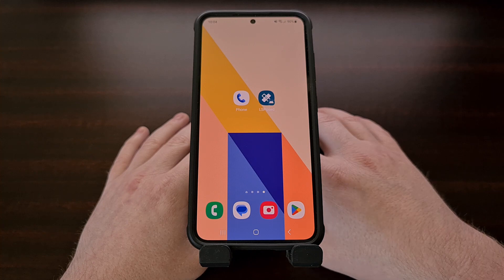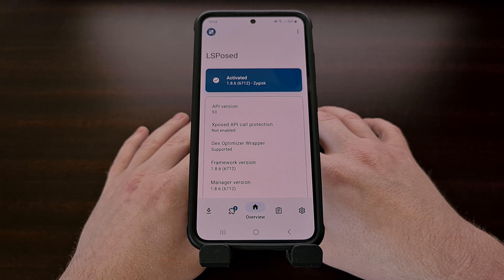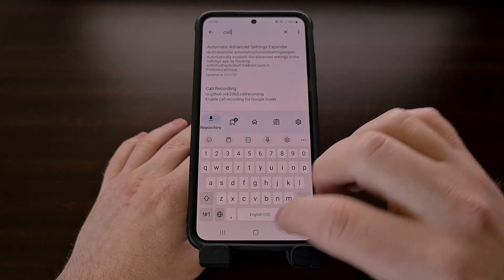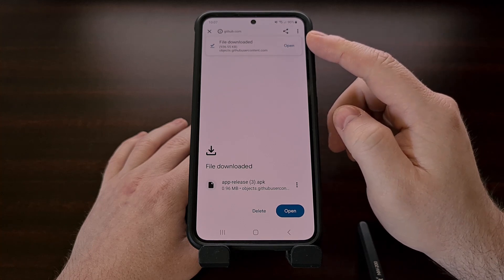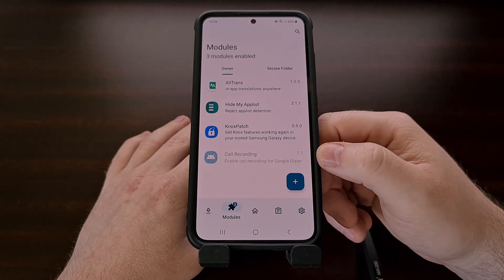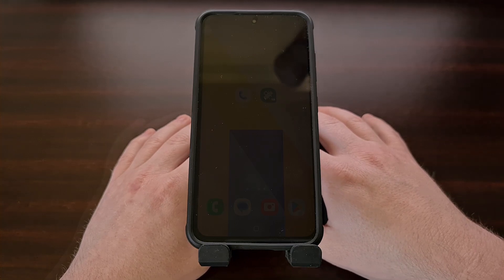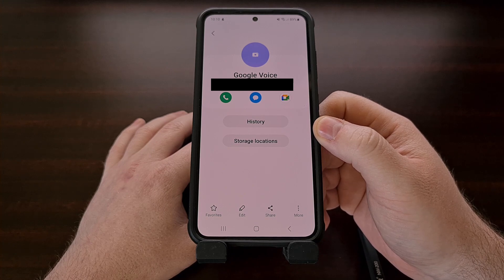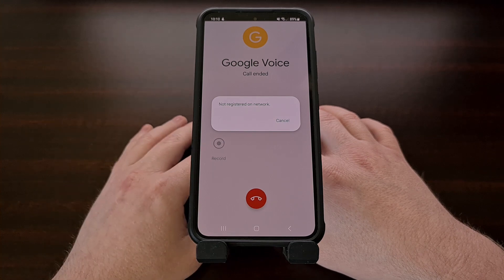Google Dialer - Enable Call Recording with an LSPosed Module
Google Dialer users can add a call recording feature to the app with this simple LSPosed Framework module.

Video Description
Even if your local laws allows you to record phone calls, the Google Dialer application will block this feature for certain regions. So in today's video I want to show you an LSPosed Framework module that will add a record button to Google Dialer.

Before you install and use this module, though, I must recommend that you be fully aware of the laws for where you live. I'm not making this video to help people break these laws. Instead, I'm only providing this information for those who want to add this feature in a lawful way.

For this to work, you must have LSPosed Framework installed and activated. If this is something you haven't done, or maybe you're not aware of how to set it up, then be sure to check the video description below as I'll have a link to a video showing you all of the steps involved.

You also need to have the Google Dialer app installed on your device. So if you don't have it yet, download it from the Google Play Store and then open it up so that you can set it as your default phone application.

When you open up the LSPosed Framework application, it needs to say Activated in this top card right here.

To begin the installation, we first need to tap on the Repository tab down here at the bottom left.
Then you should just need to search for the word Call from the box up at the top.
Look for the Call Recording module and then select it.

Now you want to tap on the Releases section up here at the top and then tap the Assets button for the latest version of the module.
Tap the APK file that appears here so you can download the file
Then open it up when the download has finished

This will install the APK file for the LSPosed module but it won't actually appear as an application icon.
Instead, this is installed as a module only, and there aren't any settings or anything to configure.

We will need to enable the LSPosed module, though. So let's tap the tab down here
Then tap on Call Recording
And enable the module from the toggle right here

We then need to reboot our smartphone so that the module can be activated properly.

When the smartphone boots back up, go back to the LSPosed Manager application so you can check to make sure the Call Recording module has been activated.

Now, open up your Google Dialer app and place a call to someone
I don't have a SIM installed here, so the call won't actually be completed, but you can see there's a Record button right here now

This button does not appear when the module is not installed and activated.

So while your phone call is happening, you can begin recording it by simply tapping the Record button from this menu.

Again, I have to remind you to make sure to study up your local laws before using a LSPosed Module like this.
Some places are okay with just one person on the phone being aware that it is being recorded.
Other locations will require you to tell the other person on the call that it is being recorded.

Be aware of what is allowed in your area so you aren't doing anything illegal.

1. Intro [00:00]
2. Requirements [00:47]
3. Install the LSPosed Module [01:42]
4. Reboot the Device [03:25]
5. Test the Results [04:10]
6. Conclusion [04:48]